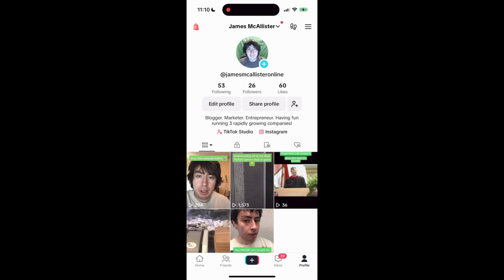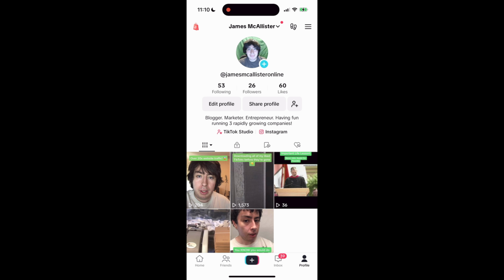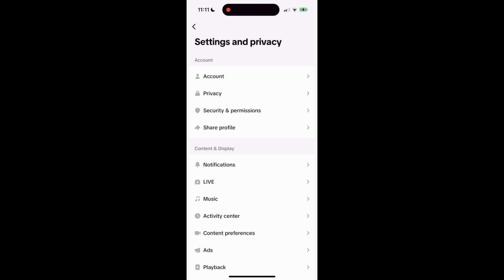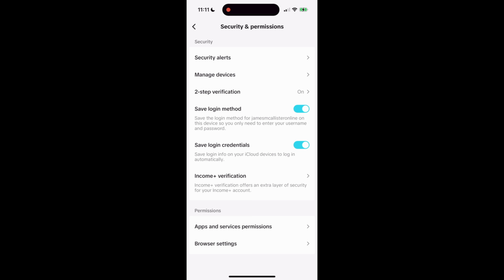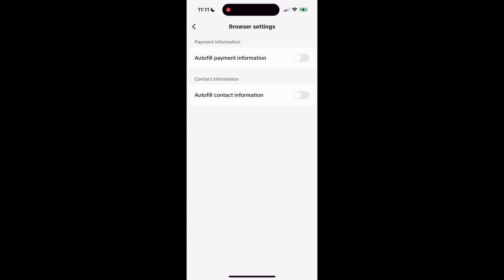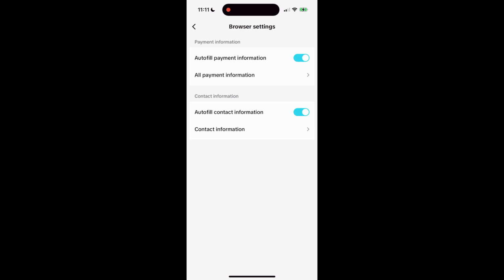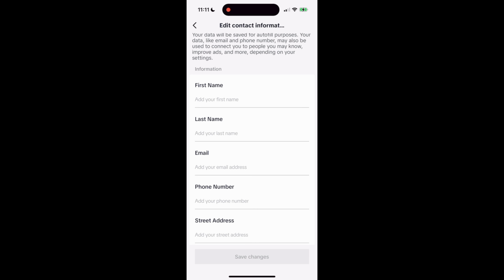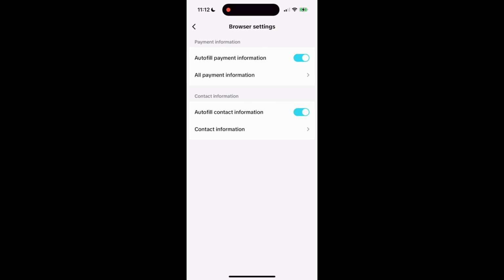How To Autofill Your Information In TikTok's Browser (Step-By-Step Guide)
If you use TikTok Shop often or you find yourself using TikTok's built-in web browser, you'll want to check this out! It turns out, TikTok allows you to save your credit card information (and other info)